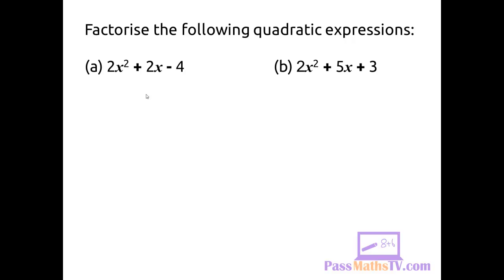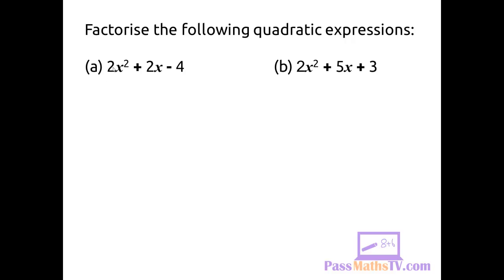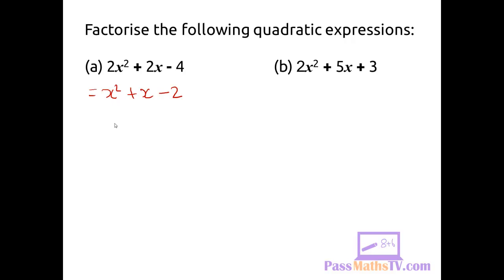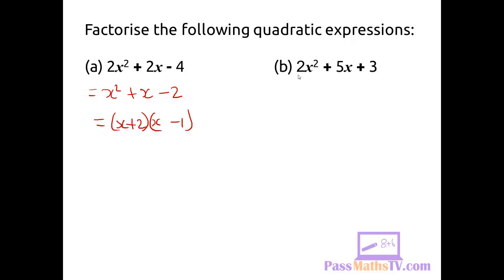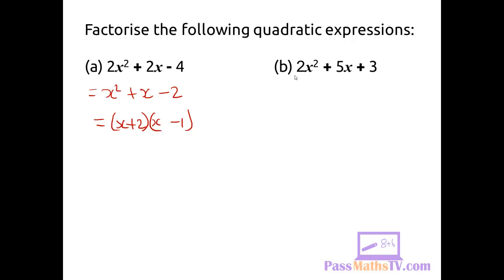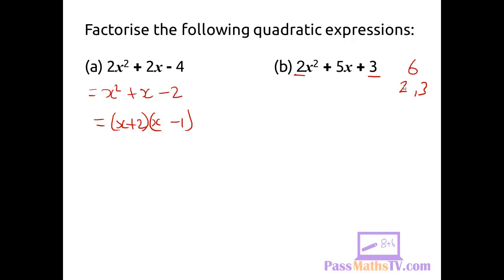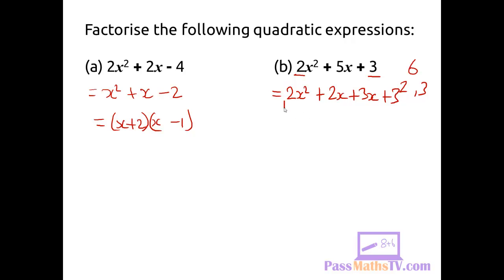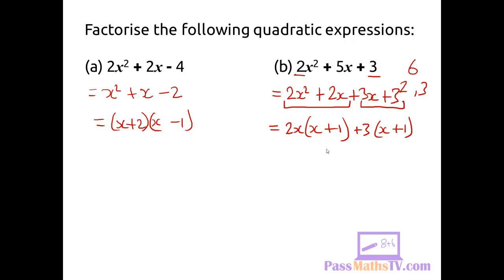Further Factorisation HD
We guide you through typical GCSE exam questions involving factorisation.

A HIKANI.COM production.